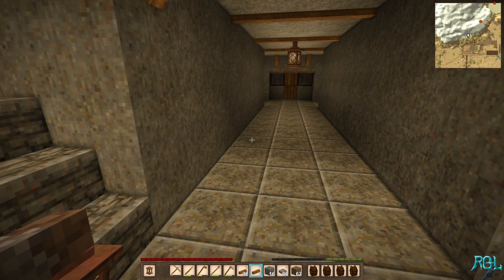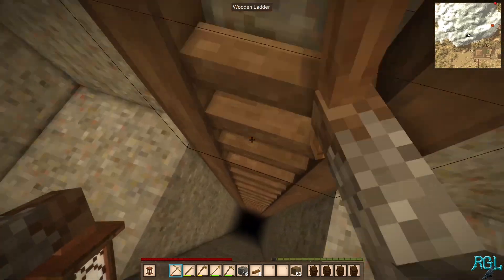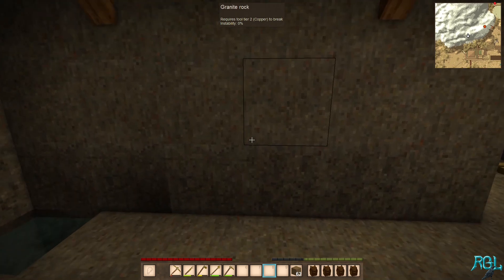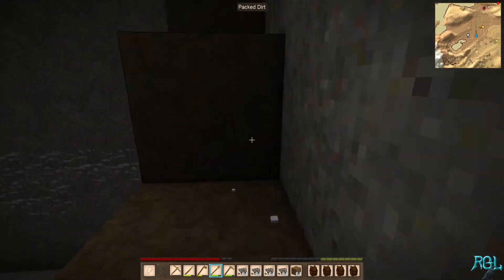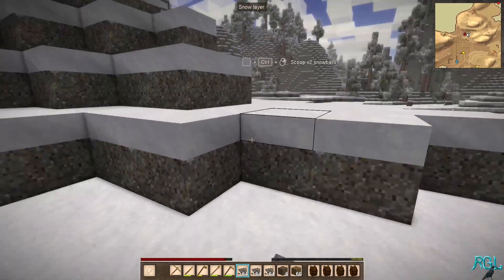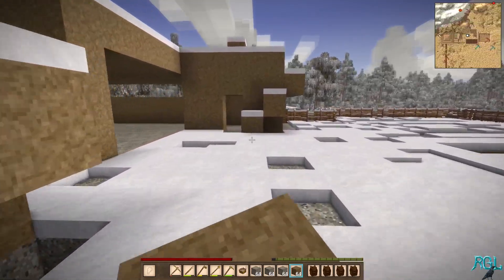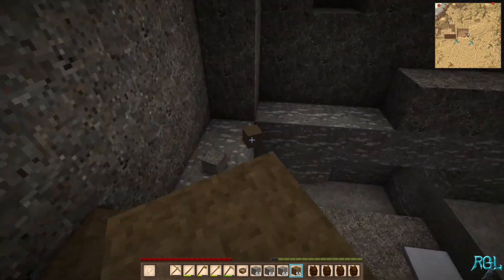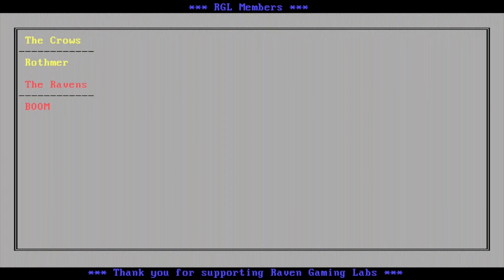Vintage Story - Rise Of The Eastern Empire Journeys [EP45] | The Best Not Minecraft Game | Gameplay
The Eastern Empire will rise again! This time however we will be doing it inside of Vintage Story! I am looking for a location to plant the beginnings of the empire.

Held to high standards
Ethical Fair, Independent and with Integrity
No marketplace. No loot boxes. No microtransactions. No paid DLC. No hidden fees. No pay2win. No ads. No user data monetization. No software patents. No shareholders. No publisher. No NFTs. No BlockChain. No 3rd party interests. No Games-as-a-Service. No empty promises.

Handmade
Vintage Story is powered by our own cross-platform game engine. This allows us to tailor the engine exactly to our needs while still keeping hardware requirements low. We are 100% Indie.

Social Social
We pay careful attention to foster a friendly and supportive community. Come visit us on the official forum, Discord chat server, wiki and mod database. Multiplayer anti-grief mechanics out of the box. You can get in direct contact with the developers of the game.

Open Open
You can customize your game experience in infinite ways. Built from the ground up with modding in mind - we use our own mod api to add new game content. Half of the game is under a readable source license. We built our own mod database, modelling and animation tools and made them open source.

 Loaded with content
Progress through multiple ages
Start out empty-handed in the stone age and learn to survive by foraging, hunting, crafting, and fighting. Live through the four seasons and advance further by smelting copper for more powerful tools, creating bronze alloys, learning to work iron, mechanize common tasks and ultimately reach the steel age.

One million square kilometers of procedurally generated landscapes
Enter a vast open world populated by a range of cute, strange, dangerous, and horrifying creatures. Vintage Story utilizes a great deal of procedural technology to create immensely diverse landscapes, climate conditions, and geological features to always keep exploration fresh and exciting.

Not just hardcore!
Vintage Story offers multiple playstyles and a huge amount of customization options when you create a new game world. You have the power to choose a creative experience, a peaceful world, balanced survival, hardcore wilderness survival or quite literally anything inbetween.

Vintage Story is heavily inspired by natural processes of the real world and brings them into the game in a fun and enjoyable way. Our aim is to capture the beauty of the natural world and amplify the experience within our game.